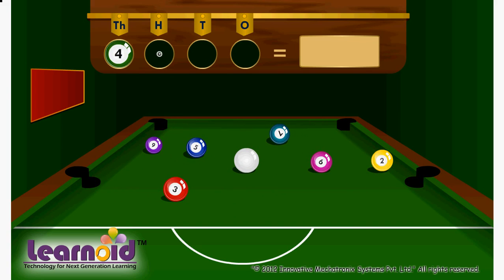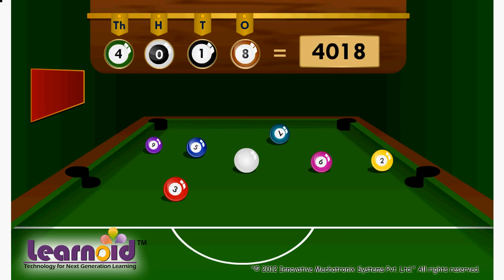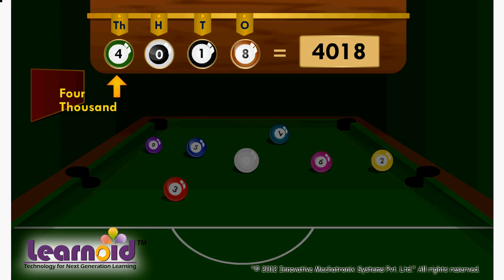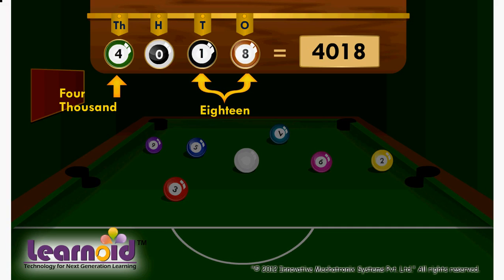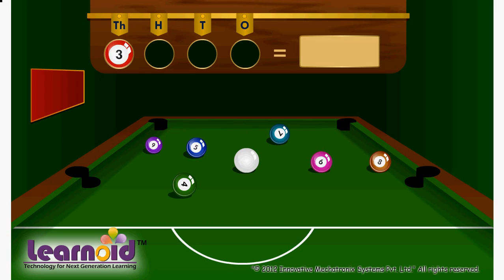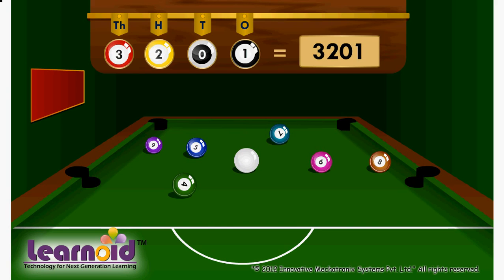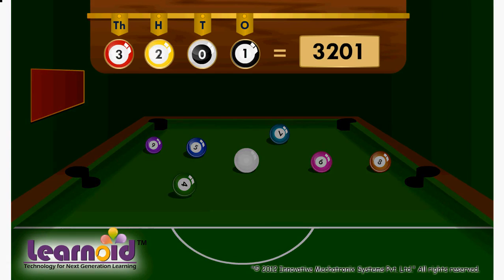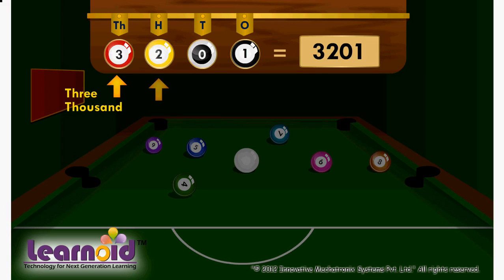Reading 4 digit number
Learn reading 4-digit number through an interesting snooker game